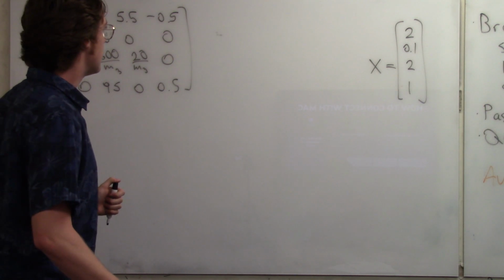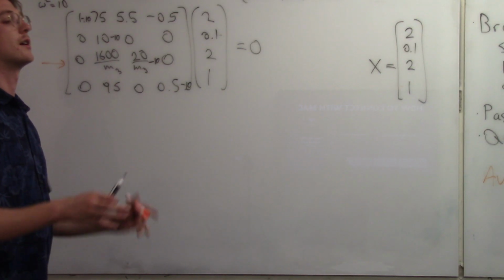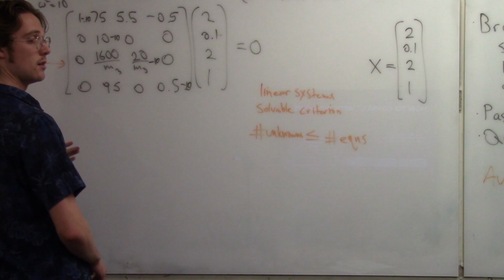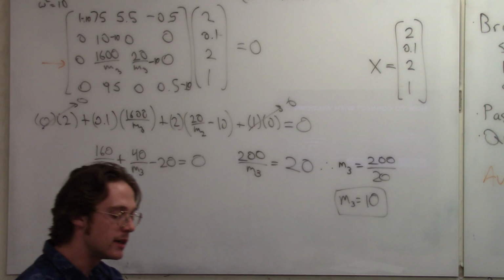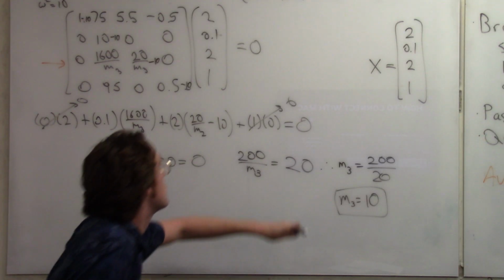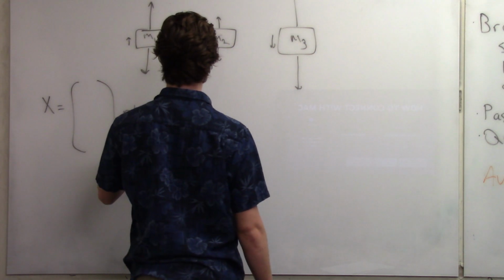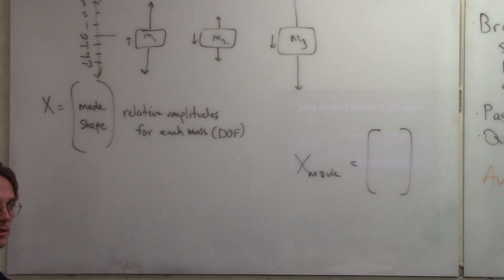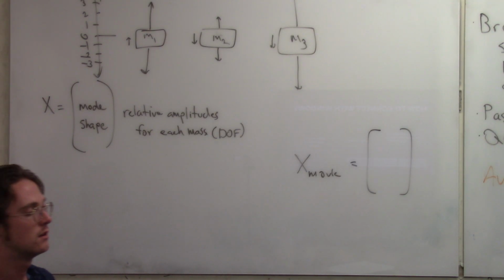Exam 2 Review Part 6/6